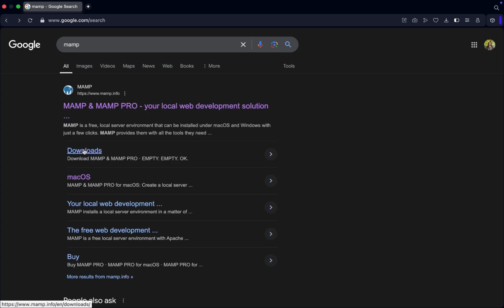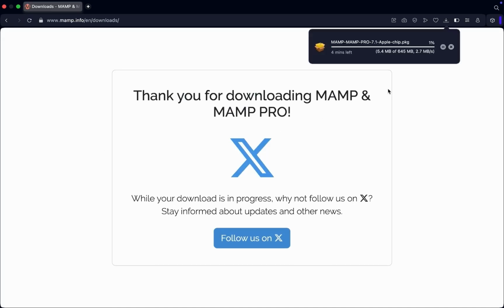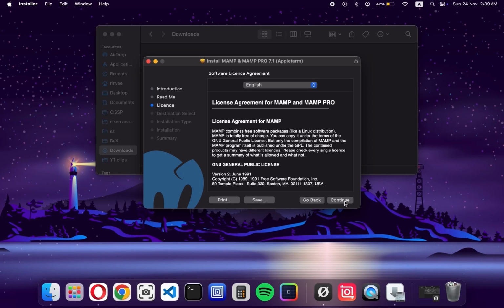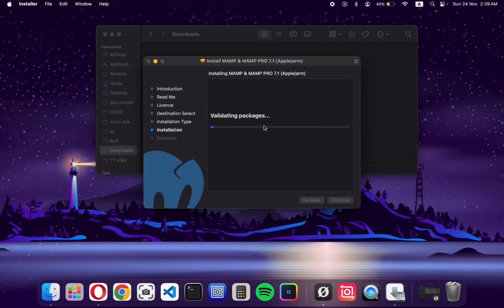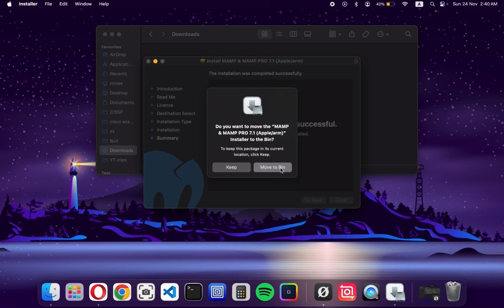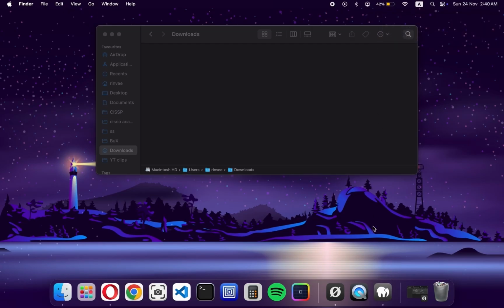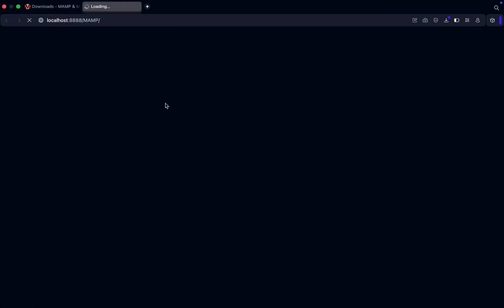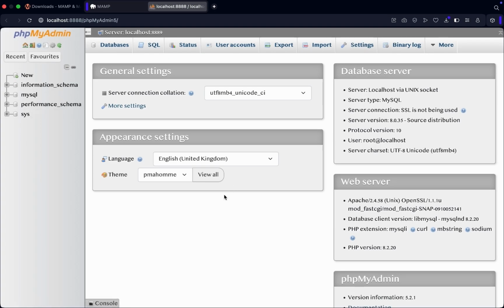How to Install and Set Up MAMP on Mac | Local Server Environment for PHP & MySQL | Rinvee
Learn how to install and set up MAMP on your Mac in this step-by-step tutorial. MAMP (Macintosh, Apache, MySQL, PHP) is a free local server environment that makes it easy to develop and test websites or PHP applications on your Mac. Whether you're a beginner or an experienced developer, this tutorial will help you quickly get started with MAMP on macOS.

Timelines:
0:00 - Intro
0:18 - Download MAMP
0:55 - Installation
01:59 - Opening Local Server
02:54 - End Talk

Thanks!